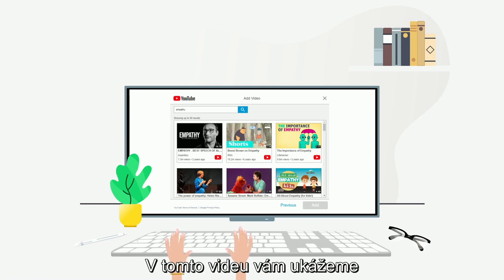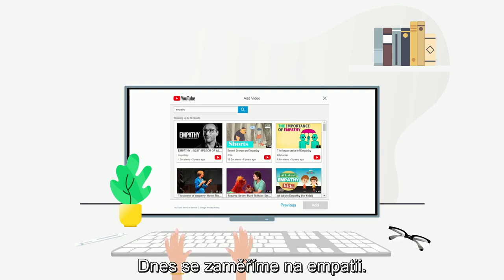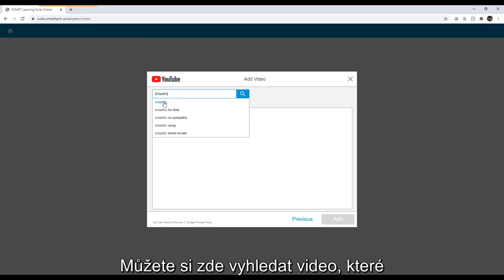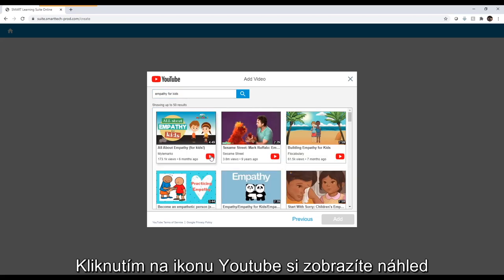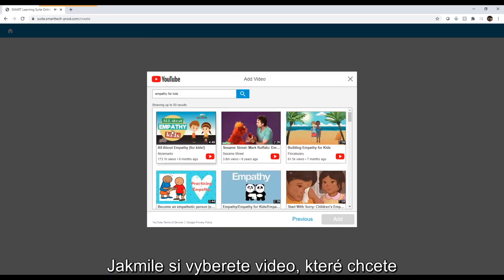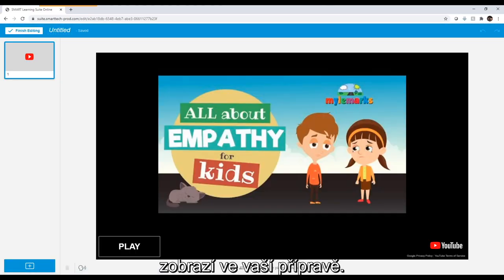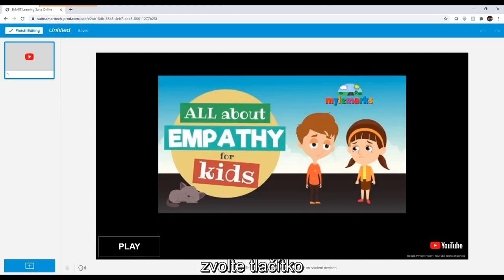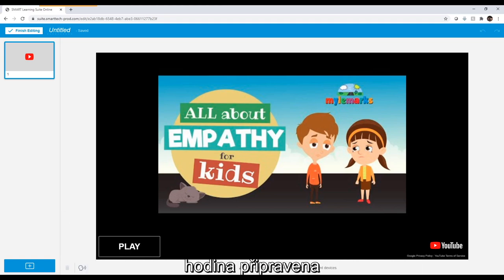SMART Lumio: Přidejte video